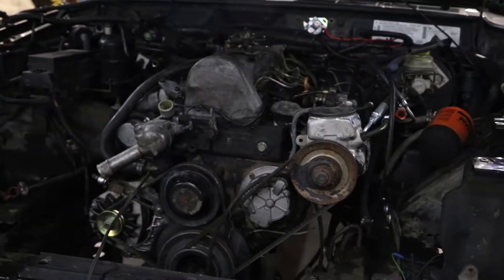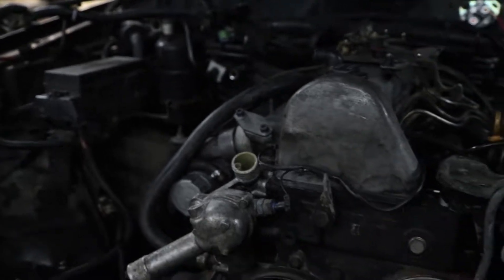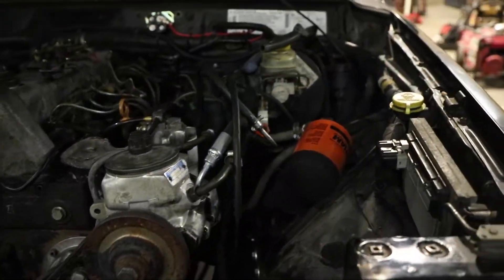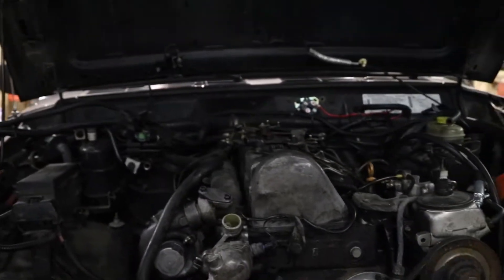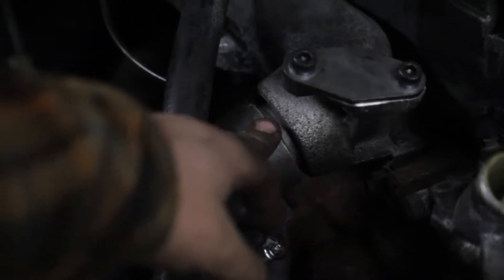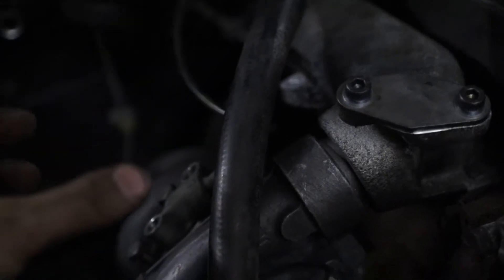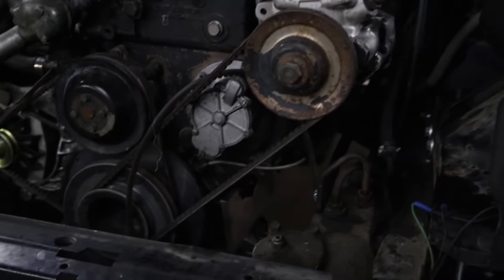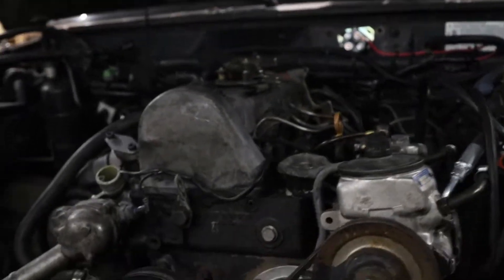First Video: Jeep Cherokee OM617 Turbo Diesel Swap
Have you ever felt bored with your vehicle so you did something crazy to make it "better". Yeah I got there too so I decided the factory six cylinder motor needed to fly and a 1981 Mercedes OM617 turbo diesel engine needed swapped in. This is the teaser/intro video and I apologize for the delay on this. Many people have asked me about the progress so I figured it was due time to get some content out.

Find me on:

(Instagram is the BEST platform to chat with me. Shoot me a DM and let's talk!)

Want to support my small business? and remember to use code "KEYSTONECARRY" when you're purchasing your new target system.

Shirt by: Dangerous But Good Consider supporting this company. They have an awesome message and great swag. The shirts are comfy, well priced, and I personally love their hats and patches the most. Show them some love and tell them keystonecarry sent you.

Need some shades? I stumbled across this awesome company: Shady Rays about a month ago. I was looking for sunglasses that didn't break the bank, but I was tired of buying cheap glasses that broke in a few weeks. My wife and I bought two sets when we saw an ad for them on instagram. I have been ABOVE impressed with them. If you want to purchase your own, use this link to go to their

Also drop me a follow on instagram, as I am most active there.